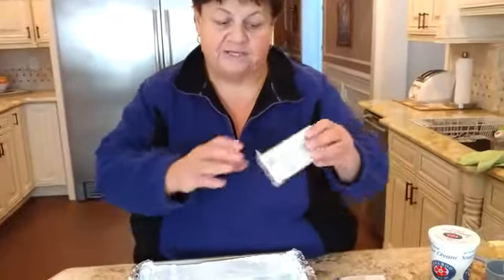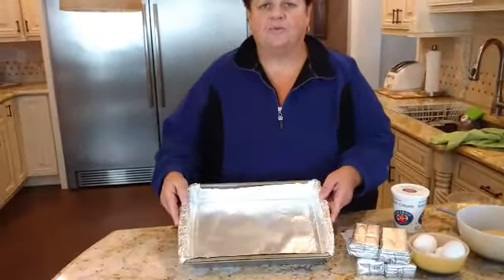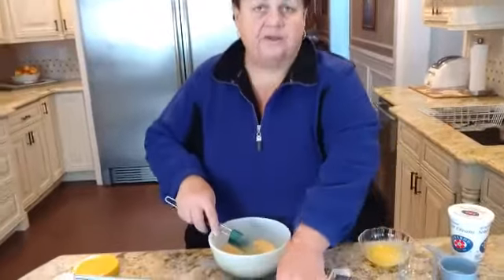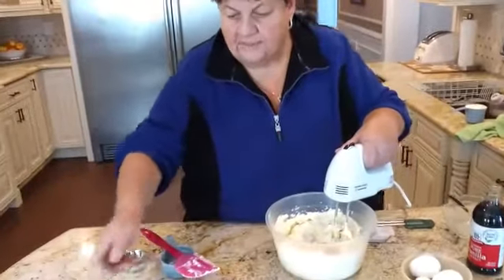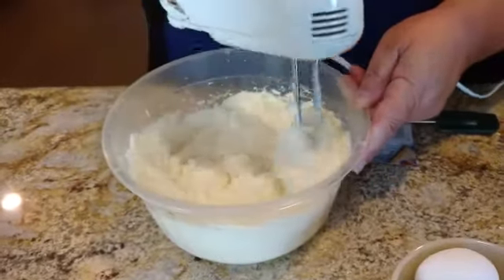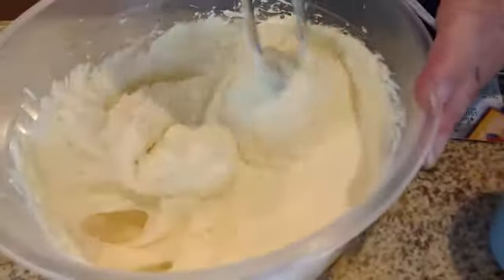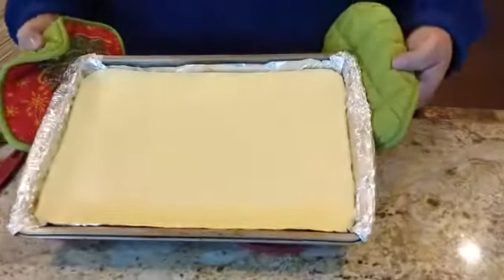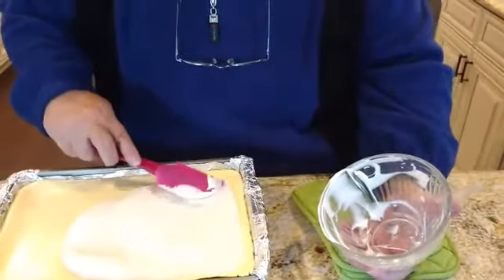NY Style Cheesecake with Sour Cream topping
Created by VideoShow prepares NewcYork style cheesecake with Sour Cream topping. A favorite for holiday quests but delicious anytime if the year. Enjoy!!!